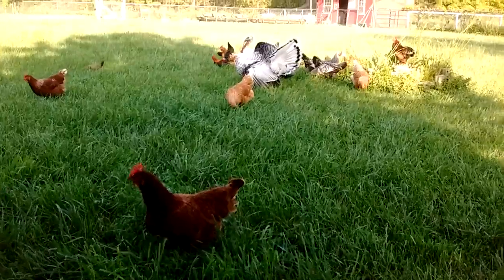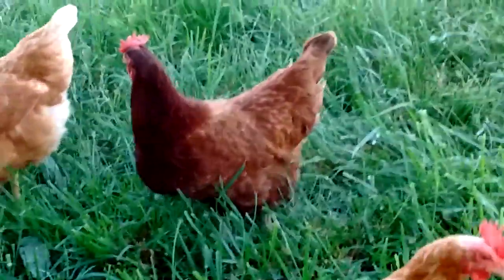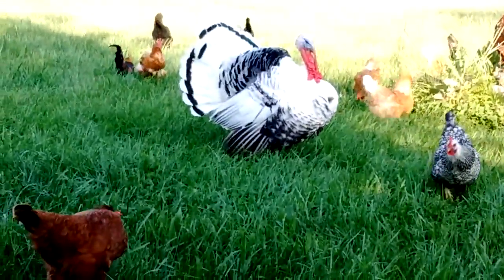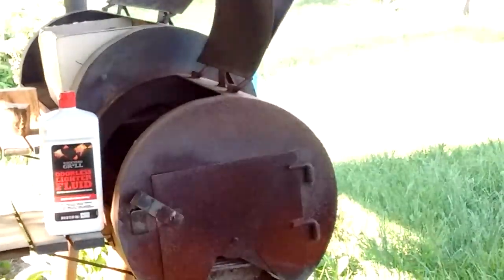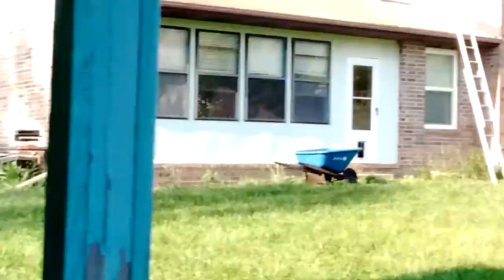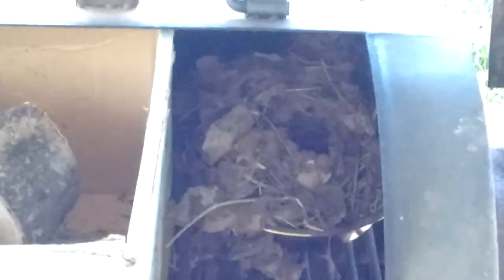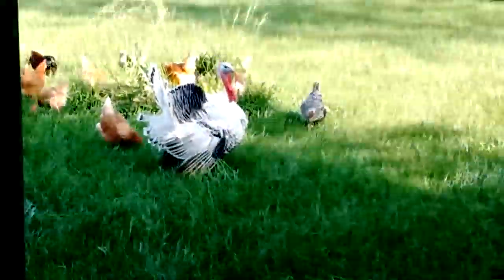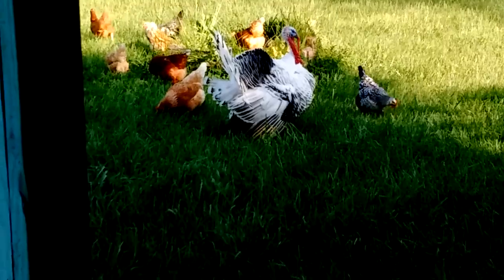bird nest in smoker